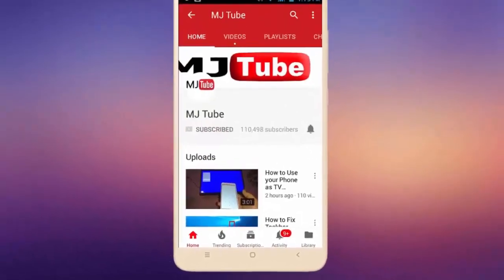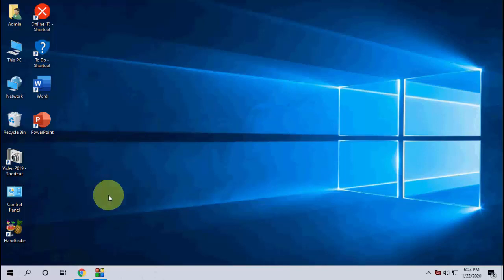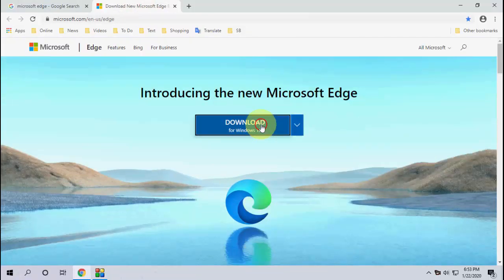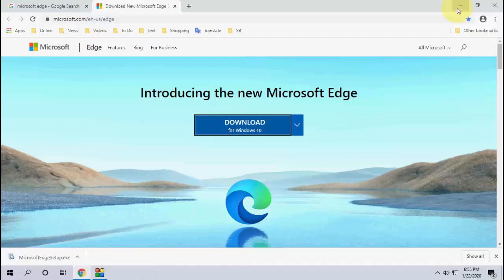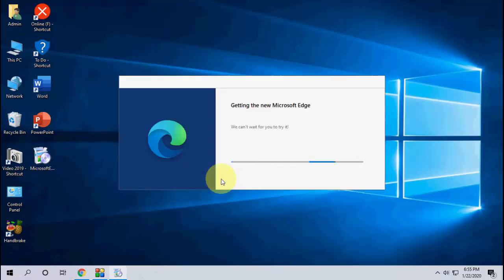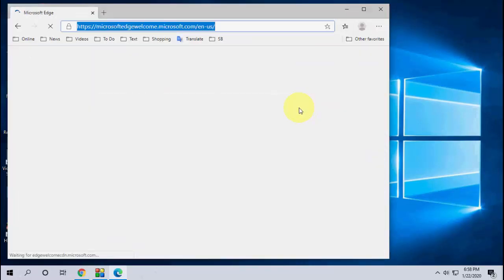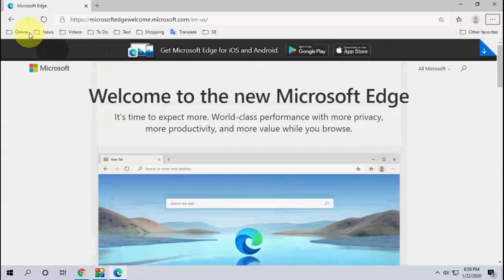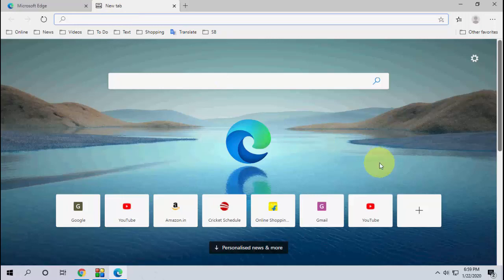How to Download & Install New Microsoft Edge Browser for Windows PC (2020)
How to Get Latest Microsoft Edge Browser for Windows 10